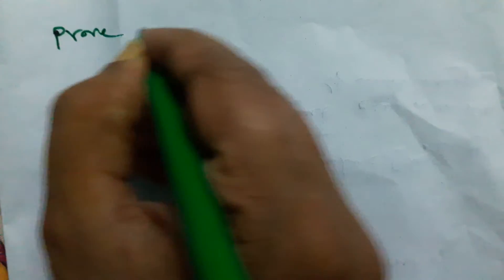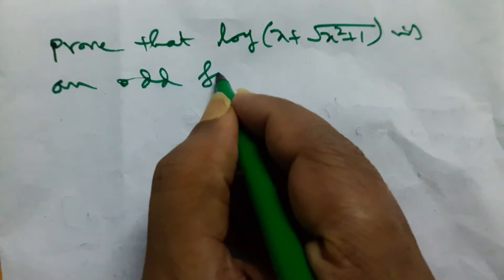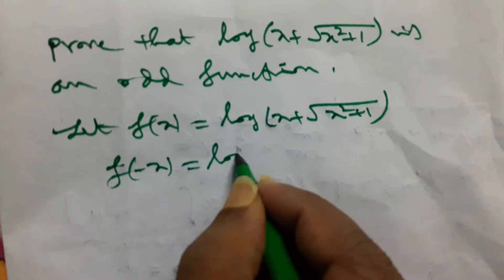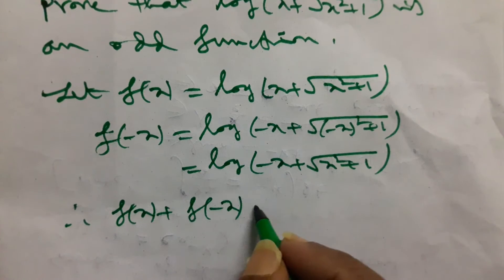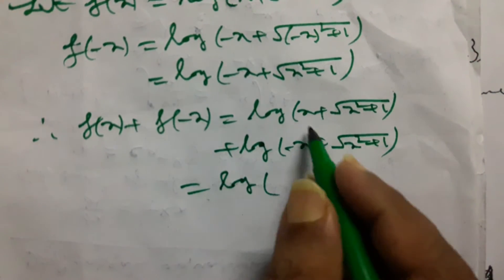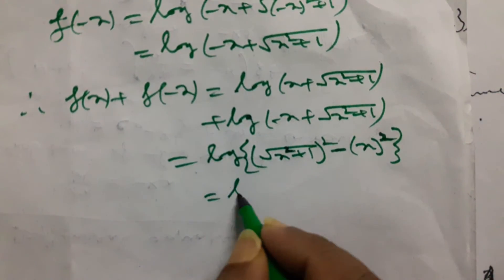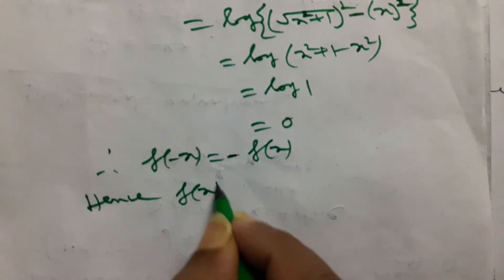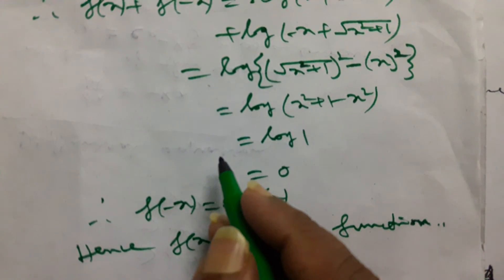Prove that log((x+(x^2+1)^(1/2))) is odd function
How to prove log((x+(x^2+1)^(1/2)) is odd function